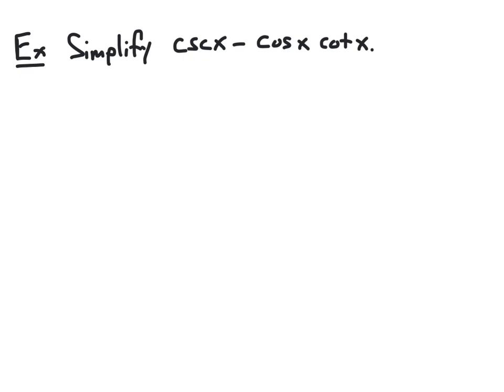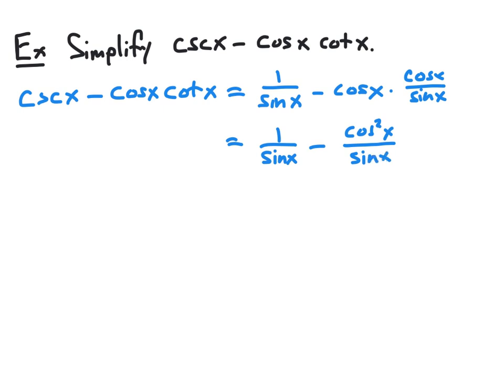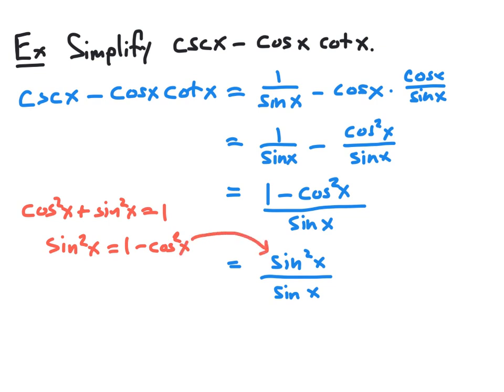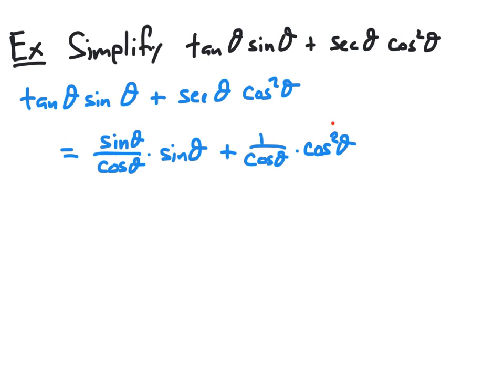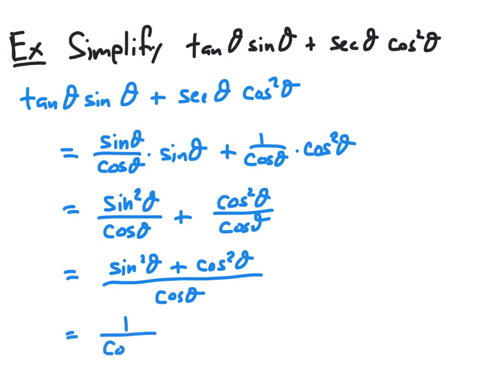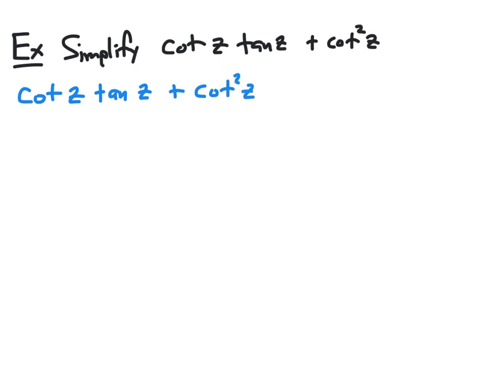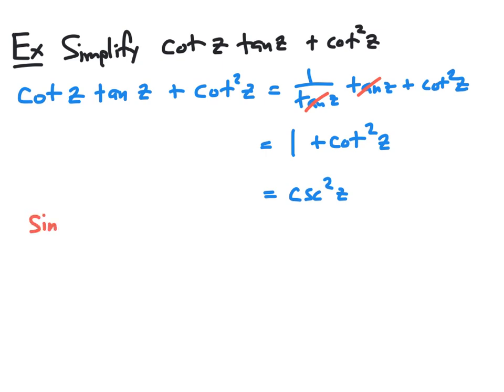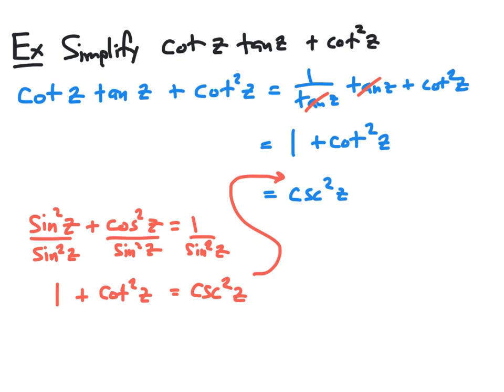Additional Simplification Examples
Discusses some additional examples of using basic trigonometric identities and algebra to simplify more complicated trigonometric expressions.